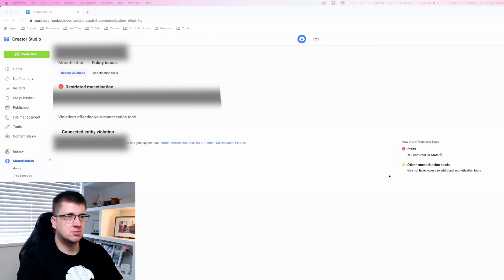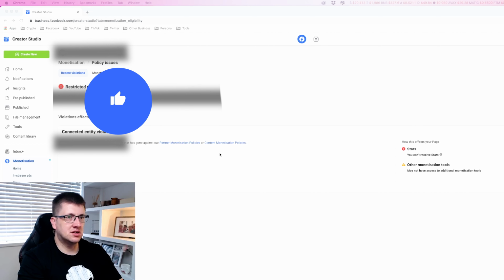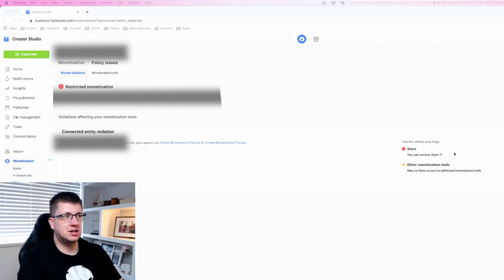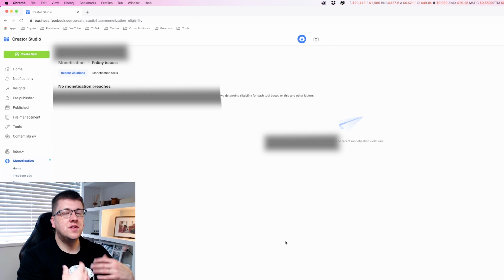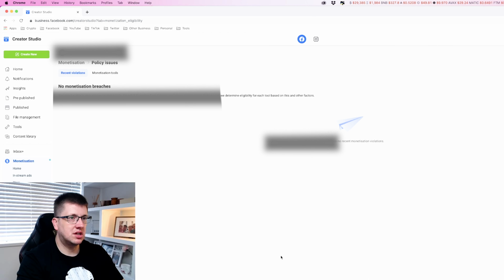Facebook Limited Originality of Content... a SOLUTION? - PART 3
More useful insight into how to remove the Limited Originality of Content violation from a facebook page.  This is circumstantial and not guaranteed to work for everyone, but why not give it a try!

SOCIAL